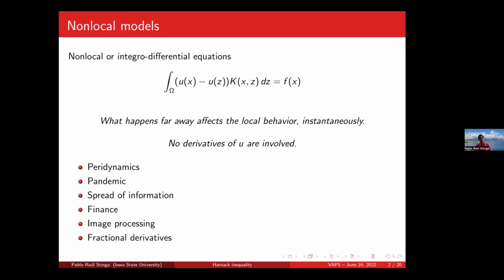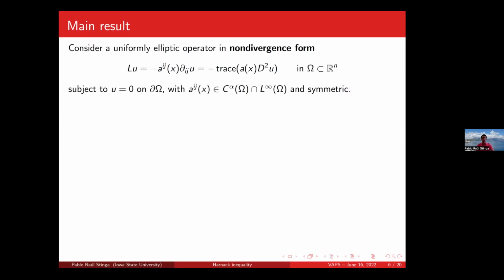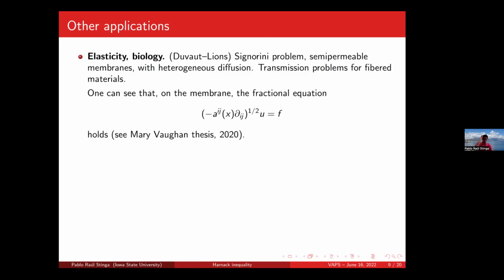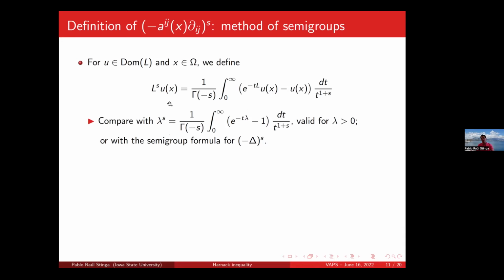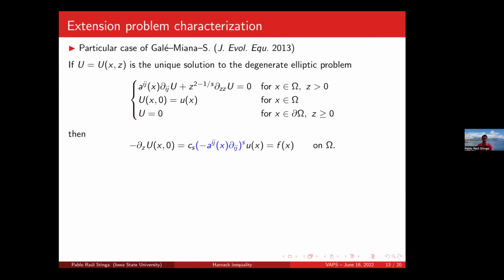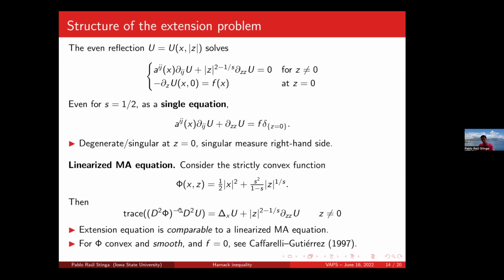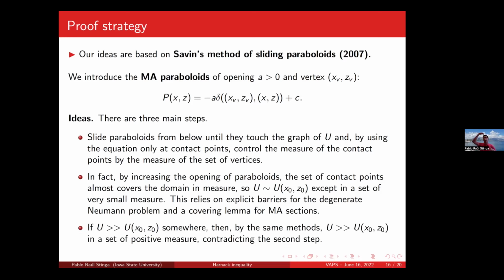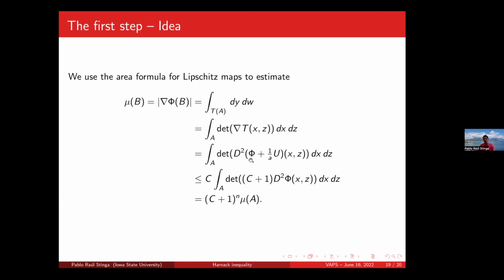VAPS42:"Harnack inequality for fractional nondivergence form elliptic equations"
Pablo Raúl Stinga:   Iowa State University

Abstract: Fractional elliptic equations in nondivergence form come from several applications to elasticity and finance, and from the analysis of fractional Monge-Amp\`ere equations. We prove the interior Harnack inequality for nonnegative solutions to nonlocal equations driven by fractional powers of nondivergence form elliptic operators. This is joint work with Mary Vaughan (UT Austin).